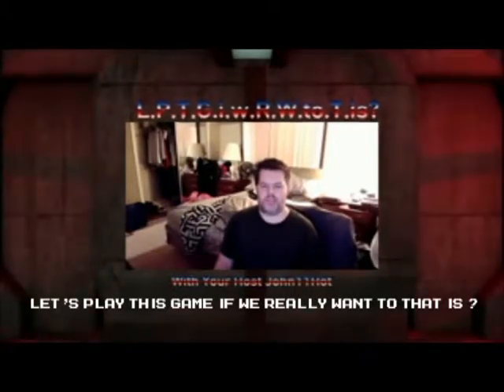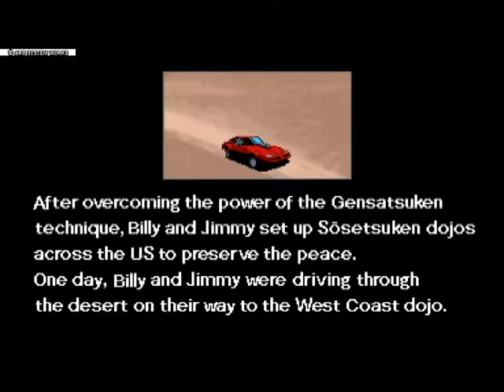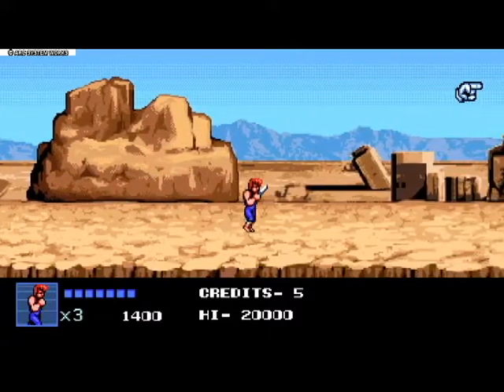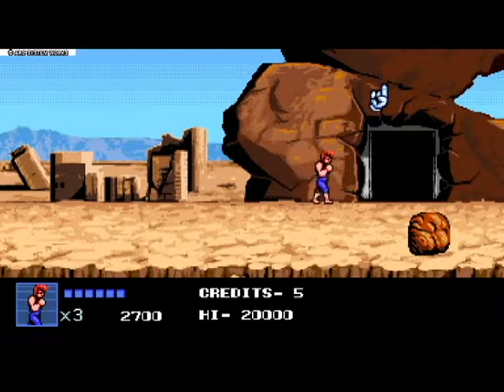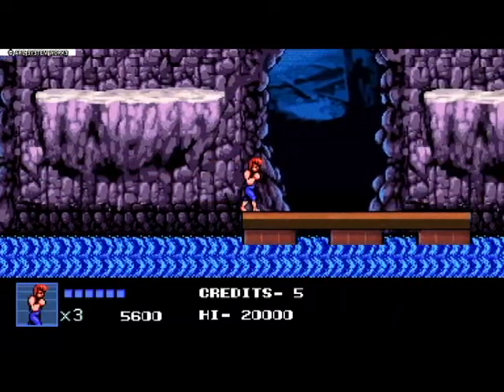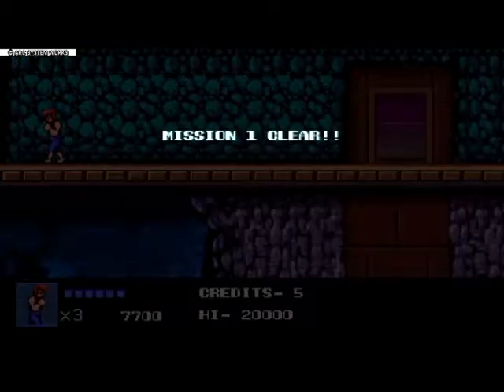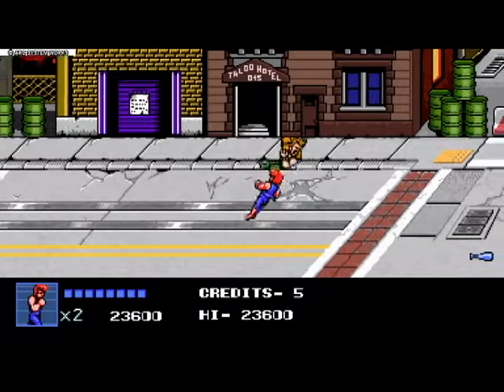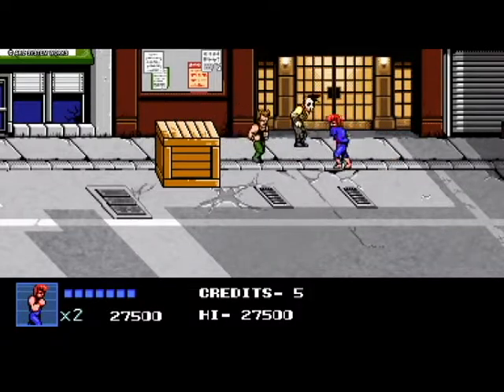Let's Play This Game if we Really Want to That is Double Dragon 4